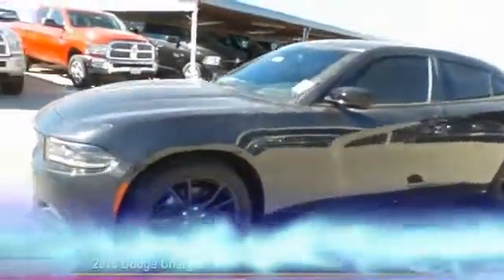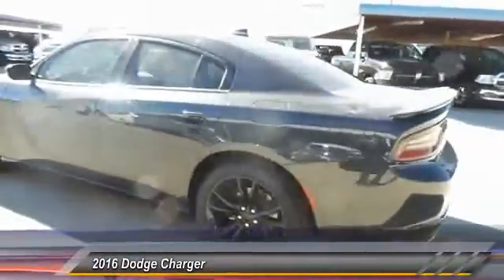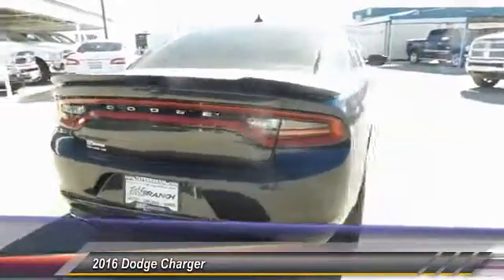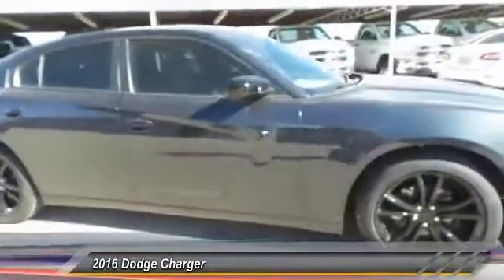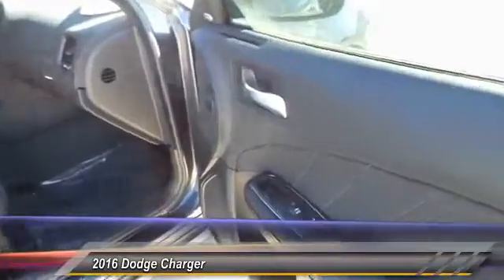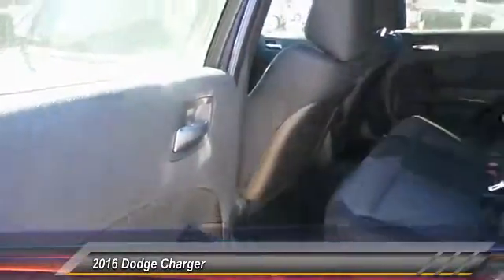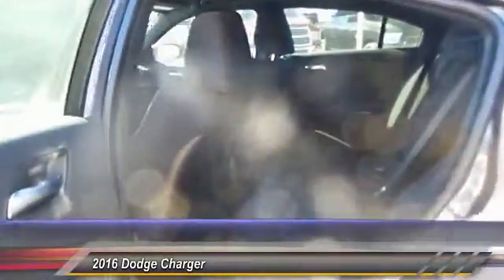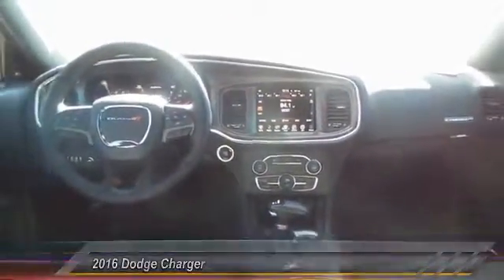2016 Dodge Charger Hobbs NM 6302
2016 Dodge Charger 4dr Sdn SXT RWD

NOTITLE